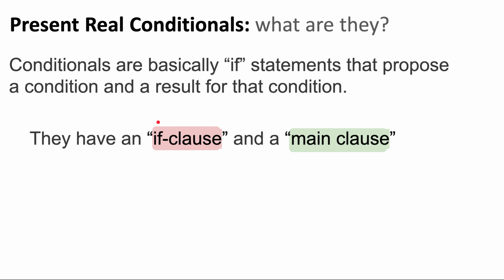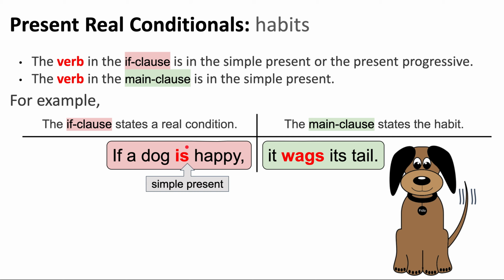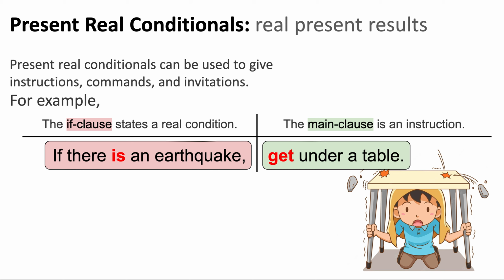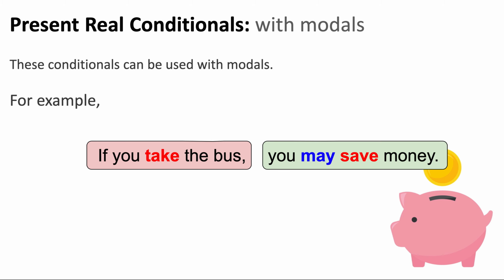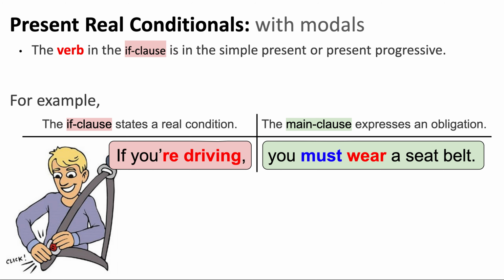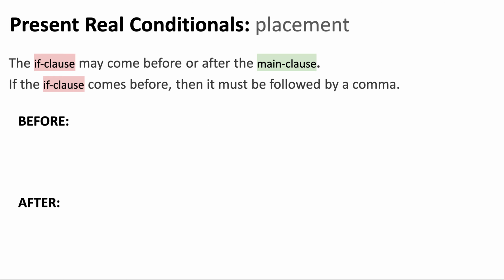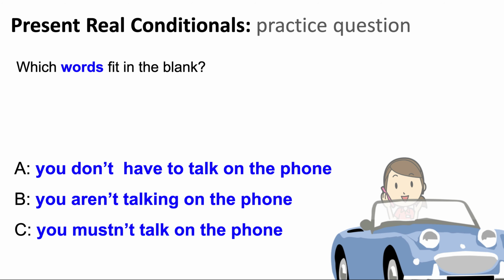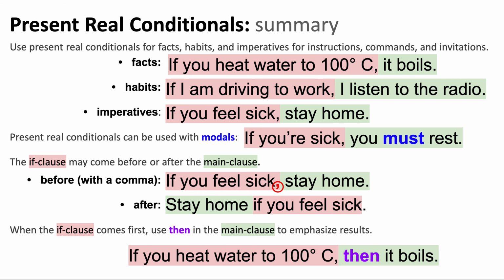Present Real Conditionals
introduction 0:00
general truths 1:15
present habits 2:38
with imperatives 4:05
uses and form review 6:12
modals 7:35
other "ifs" 9:08
placement and commas 11:13
"then" 11:49
practice questions 12:11
summary 14:49